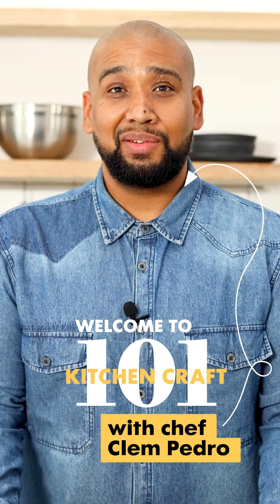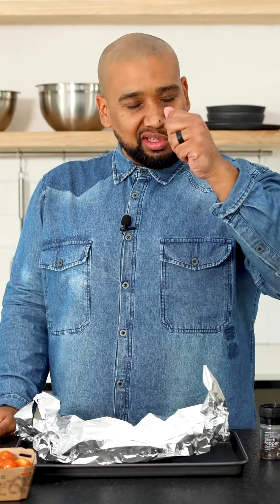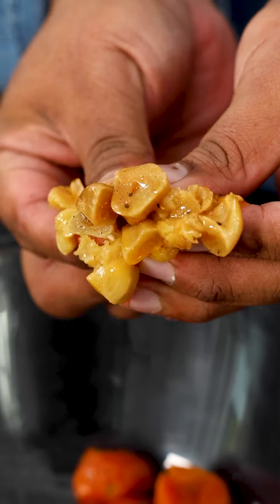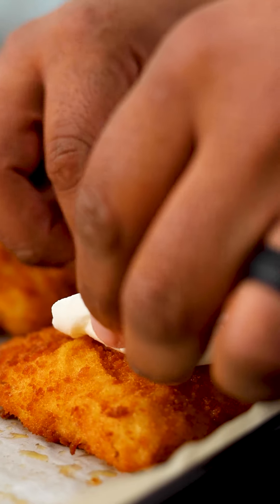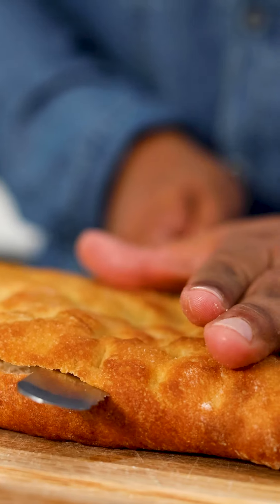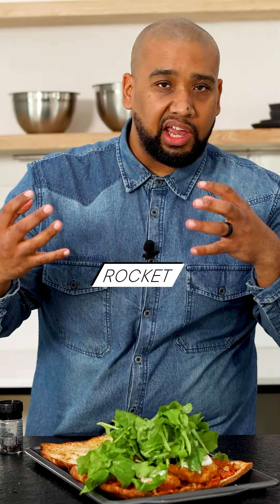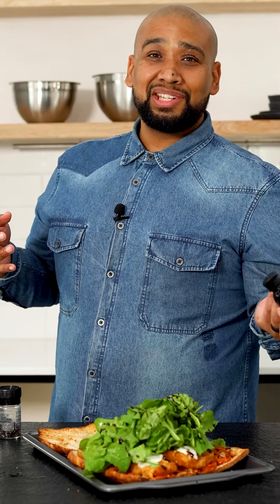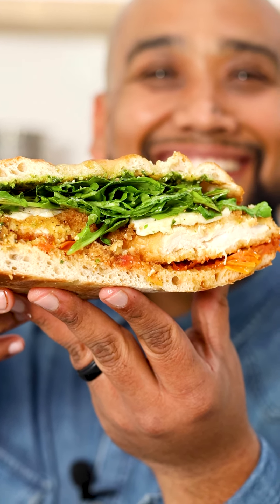Clem's Schnitzel Caprese Chicken Sandwich | Food | Woolworths SA